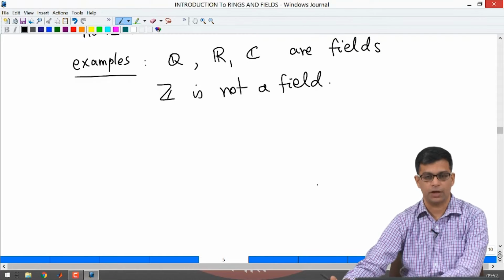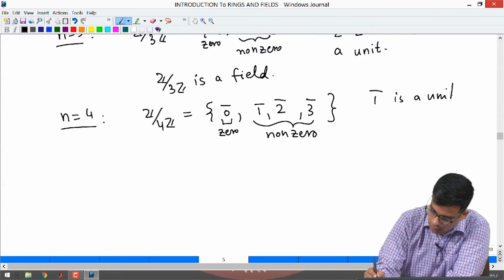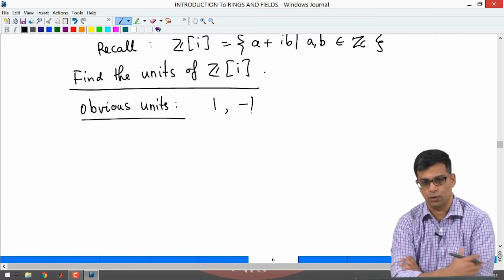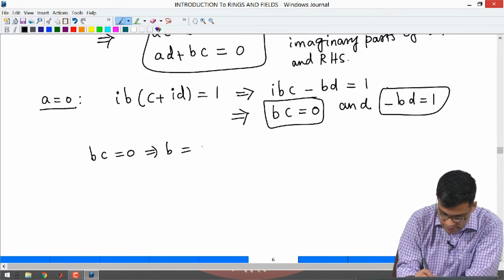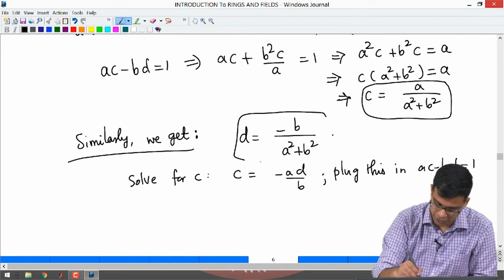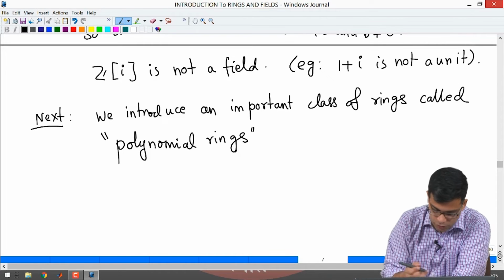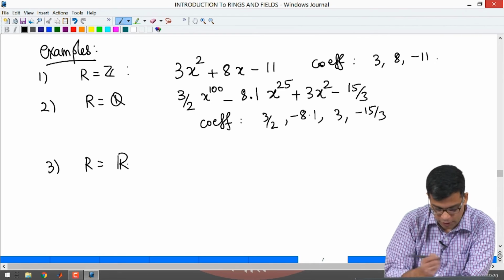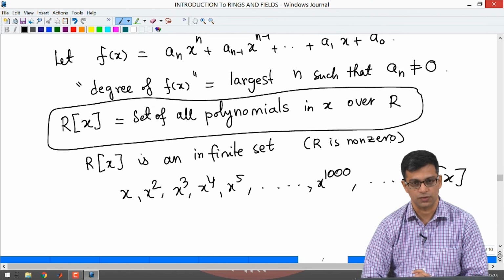More examples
Lecture 3

 To access the translated content:
1. The translated content of this course is available in regional languages.
 2. Regional language subtitles available for this course
 To watch the subtitles in regional languages:
 1. Click on the lecture under Course Details.
 2. Play the video.
 3. Now click on the Settings icon and a list of features will display
 4. From that select the option Subtitles/CC.
 5. Now select the Language from the available languages to read the subtitle in the regional language.